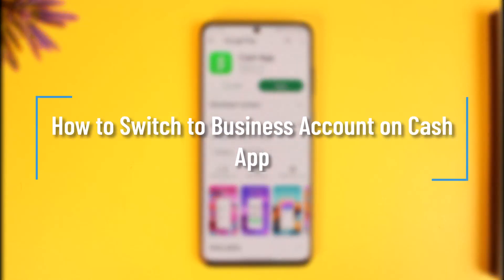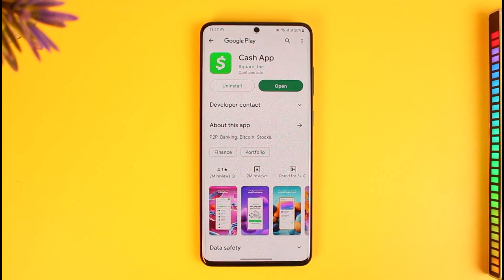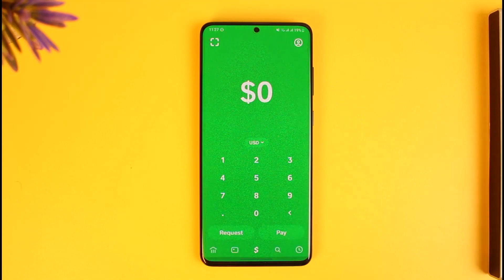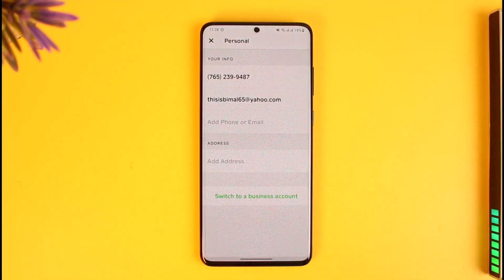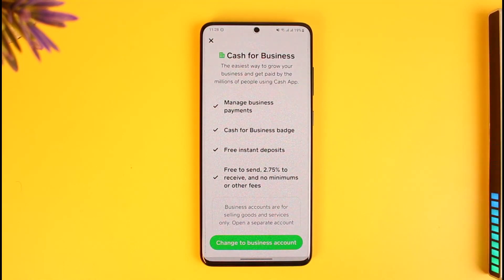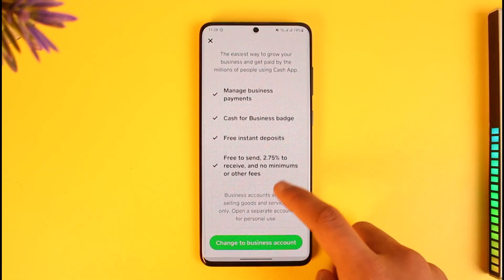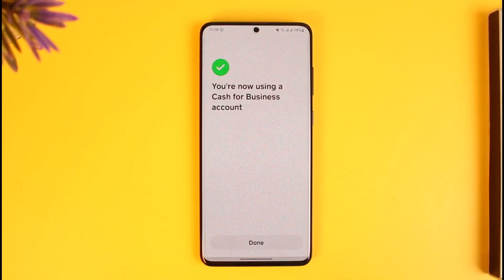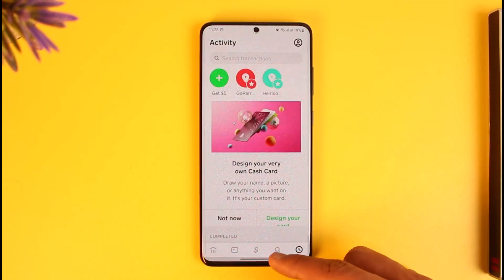How to Switch to Business Account on Cash App !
In this tutorial video, I will quickly guide you on how you can switch to a business account on Cash App. So make sure to watch this video till the end. We try to be responsive to as many questions as possible.

► Chapters:
0:00 Introduction
0:12 General Info
0:22 Switch to Business
1:18 Conclusion